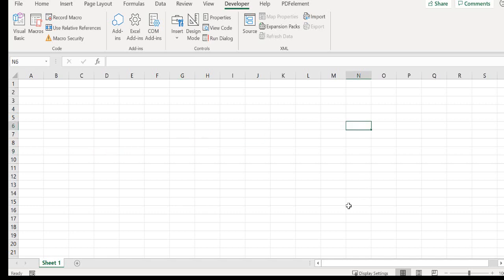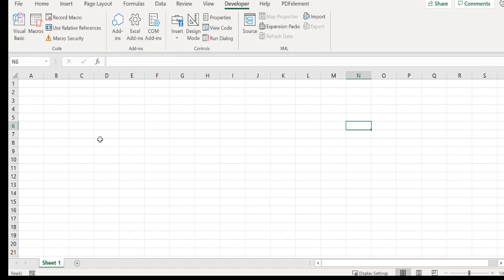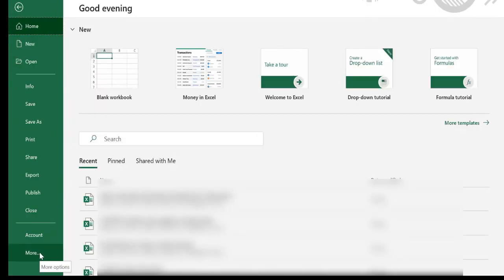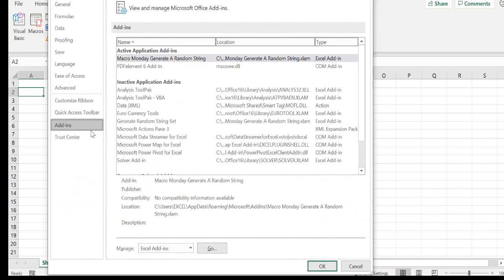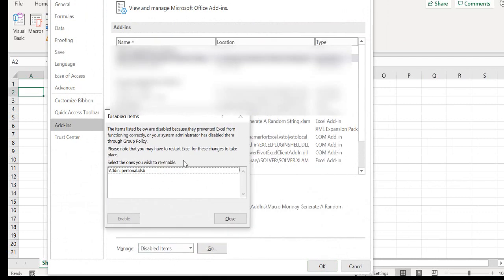My Personal Macro Workbook Is Missing. Where Did It Go?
This video and the corresponding blog post below is in response to a question I have been asked recently. A subscriber could not find or locate any Macros they had stored in their Personal Macro Workbook. Where had ALL that work gone?. Where were the missing macros?. They were freaking out. (Of Course!). Their Personal Macro Workbook was missing.

The Personal Macro Workbook was not showing up in the VB Editor. So, time to troubleshoot. So, they informed me that Excel had crashed recently so that probably had something to do with it right?. Right. The macros were probably disabled when this happened. So, here is the solution I shared with them to get their Personal Macro Workbook and all of those precious Excel macros back up and running again.

Here are the solution and the blog post that goes with this Excel Tip video

Keep Excelling!.